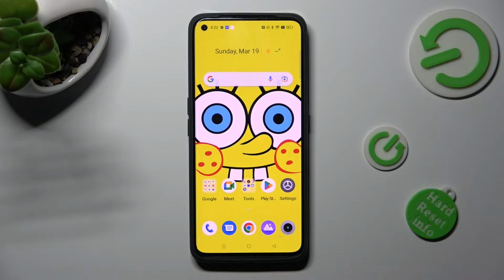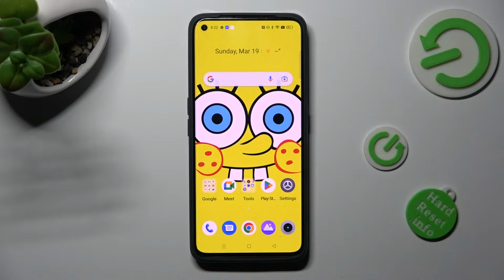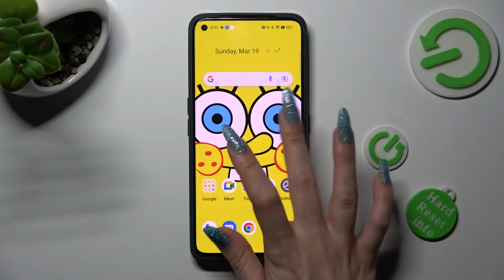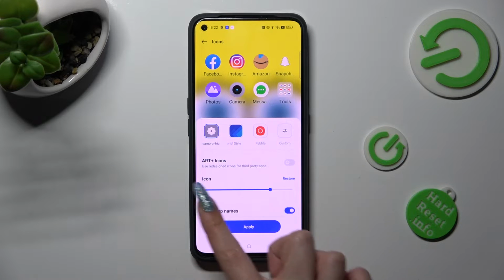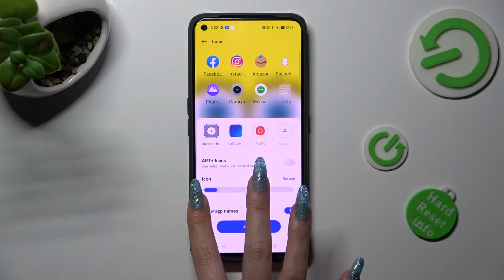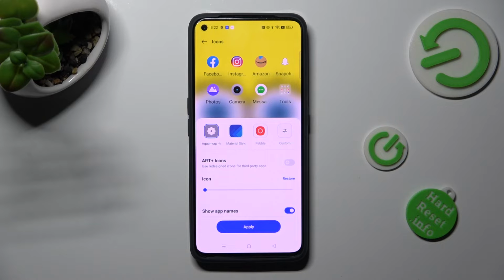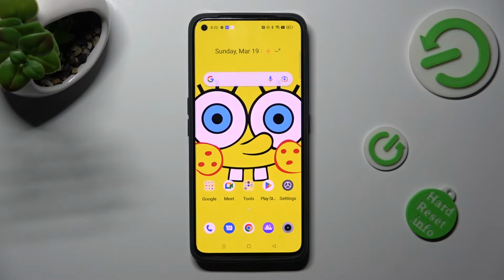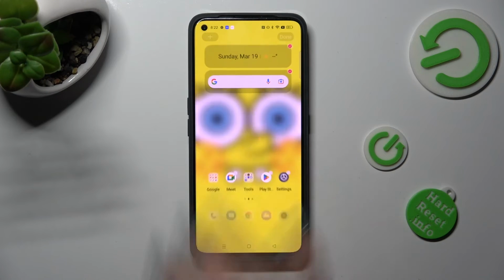How to Change Icon Size on REALME GT 2?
Are you tired of the default icon size on your REALME GT 2? Do you want to customize your device's appearance by changing the icon size? In this video, we'll show you how to change the icon size on your REALME GT 2 step-by-step. We'll demonstrate how to adjust the size of individual icons or all icons on your home screen and give you tips on how to make your device look and feel more personalized. From increasing or decreasing the icon size to adjusting the layout and spacing of your icons, we'll cover everything you need to know to make your device look exactly the way you want it to.

How to Switch Icon Size on REALME GT 2? How to Adjust Icons Size on REALME GT 2?